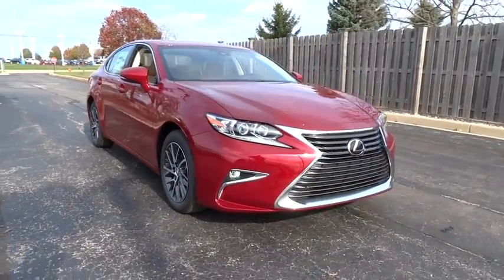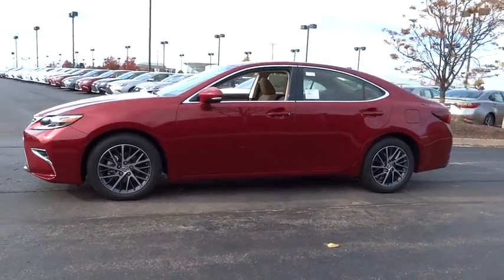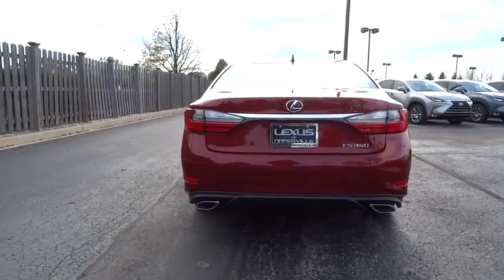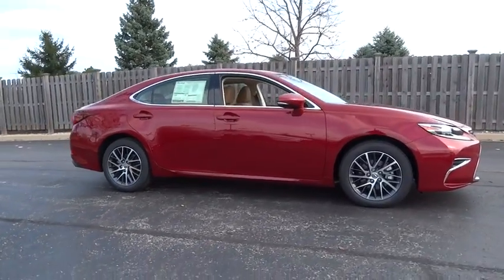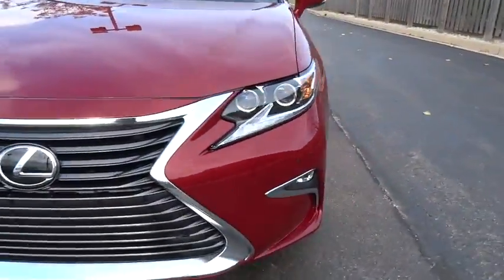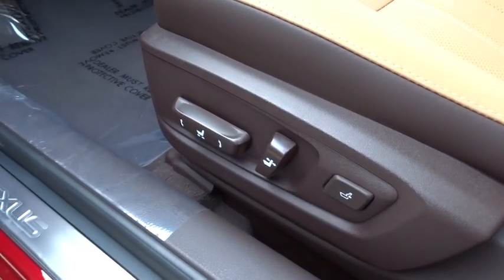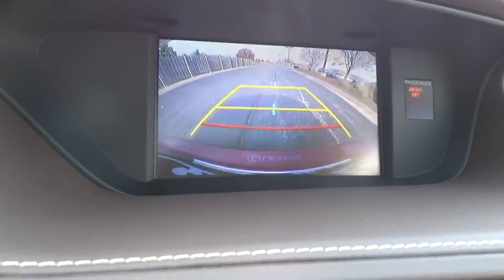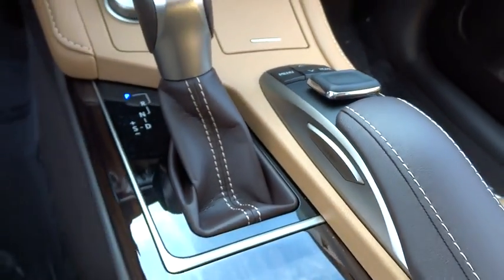2016 Lexus ES 350 Naperville, Aurora, Joliet, Downers Grove, Bolingbrook, IL 160140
2016 Lexus ES 350